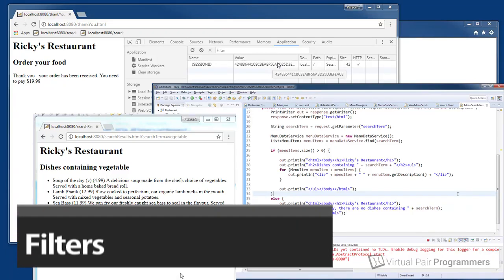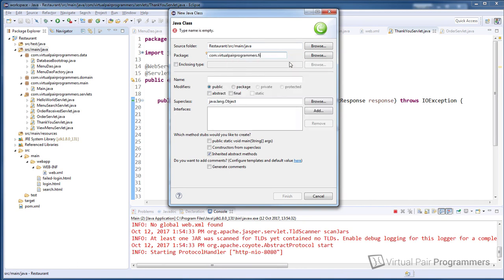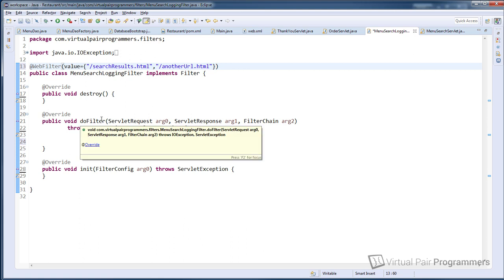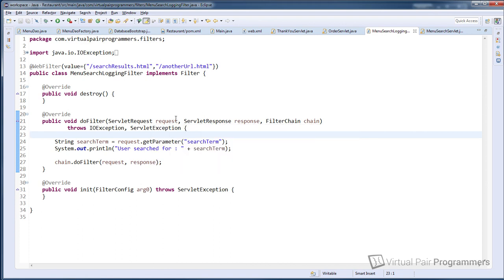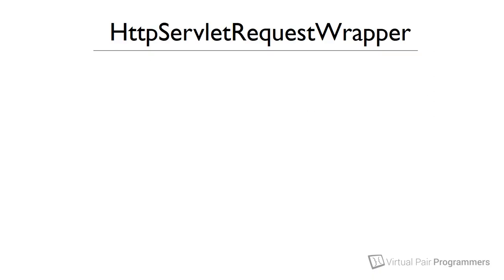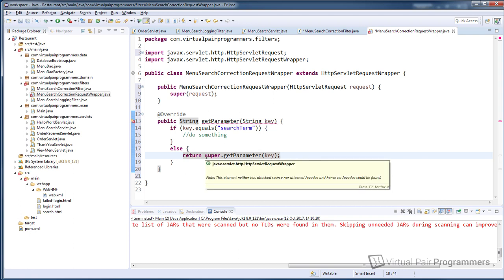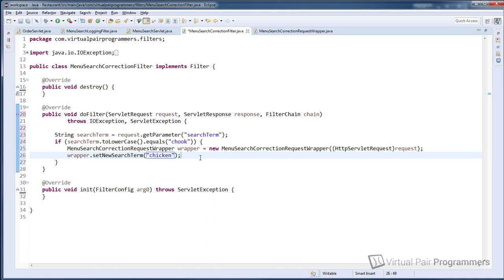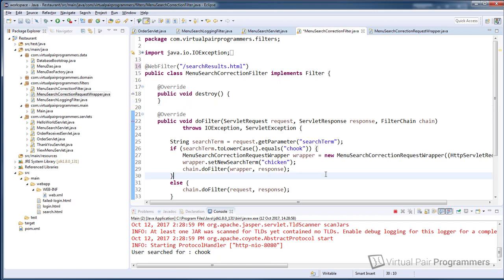Java Web Development 2nd ed course extract - Servlet Filters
This is an extract from the Virtual Pair Programmers Java Web Development 2nd ed, 2nd module.  Filters can be used to intercept the request/response cycle.  Matt shows a great working example of enhancing a search routine.